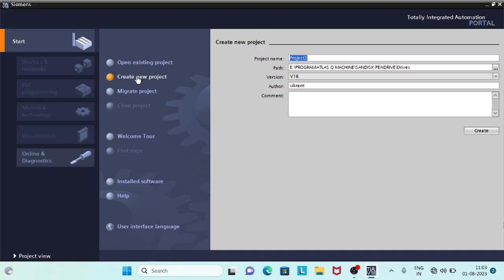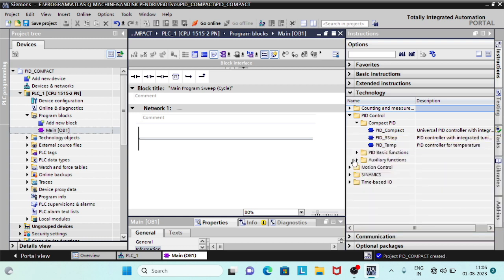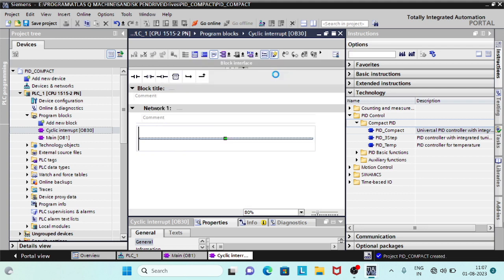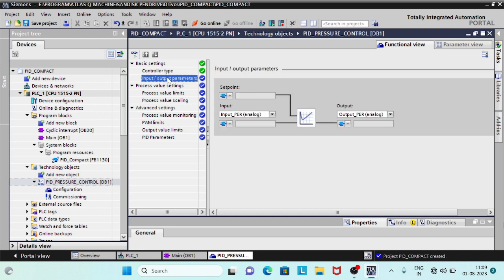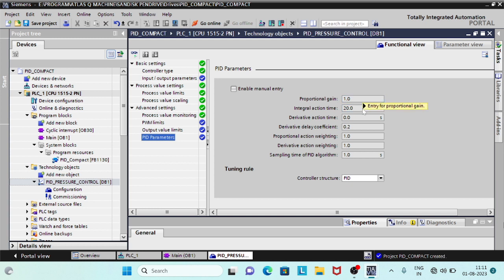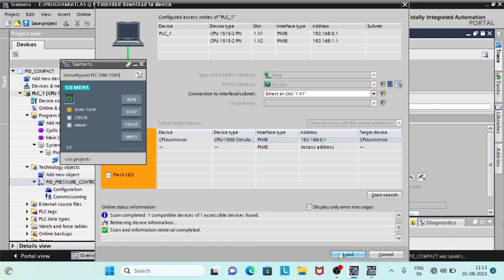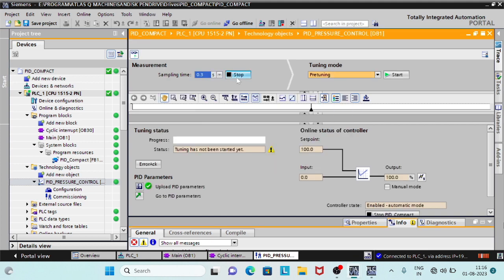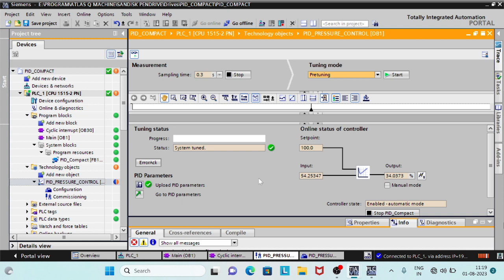TIA Portal : PID COMPACT PROGRAM : how to program and use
TIA Portal || PID compact  ||  PID CONTROL IS WIDELY USED IN INDUSTRIAL CONTROL SYSTEMS.

THIS VIDEO SHOWS HOW TO USE PID COMPACT FUNCTION IN TIA PORTAL USING S7-1500 PLC.